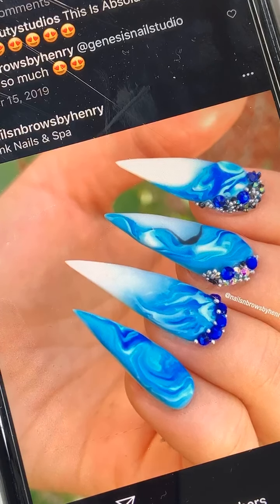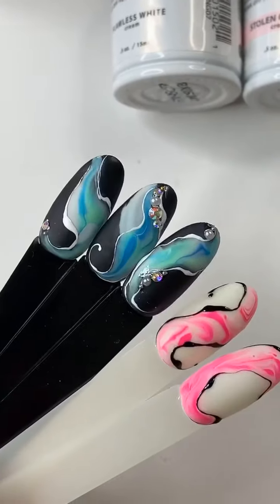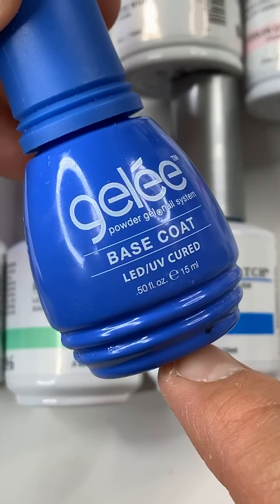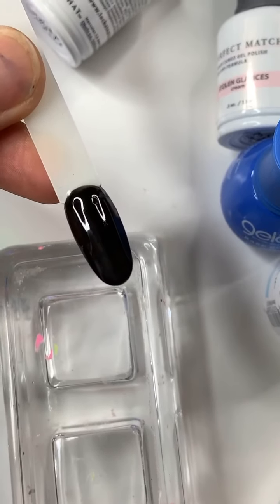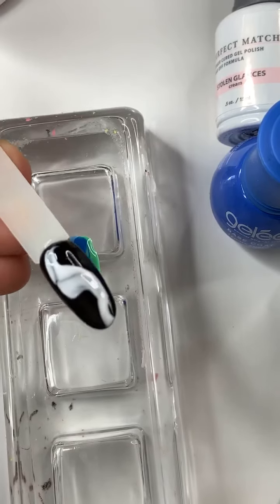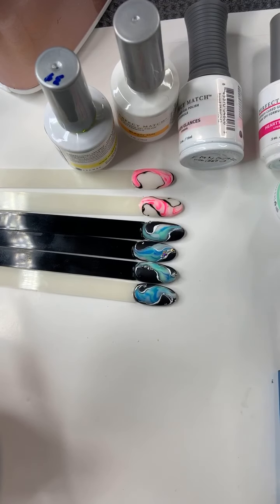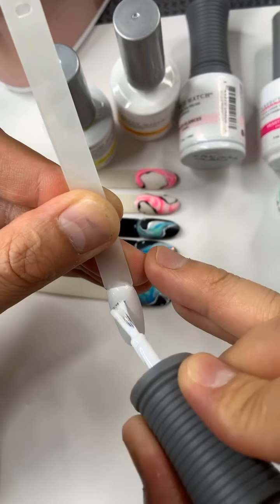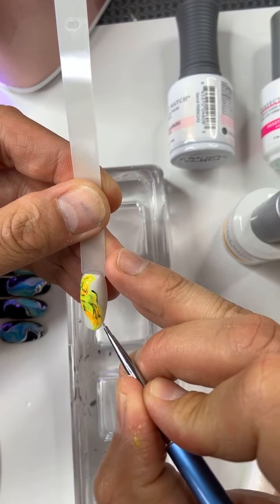Tutorial: THE SIMPLEST WAY TO DO MARBLE| Nails art tutorial by Henry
All products in this video are from @lechatnails.